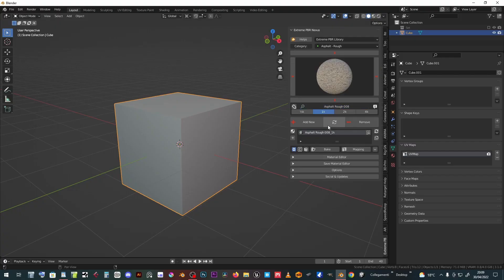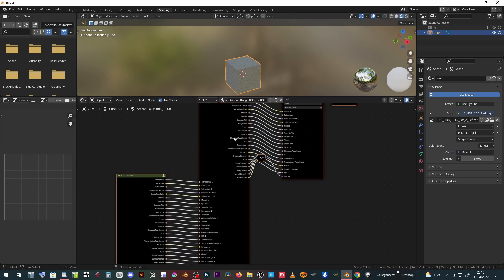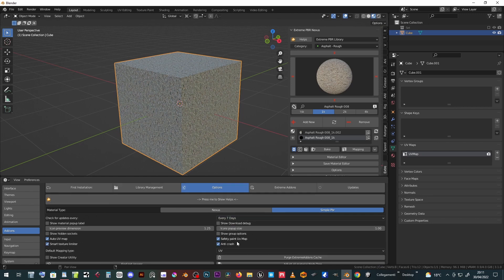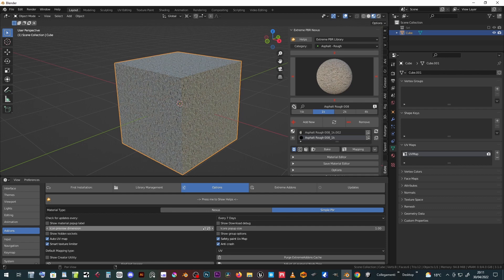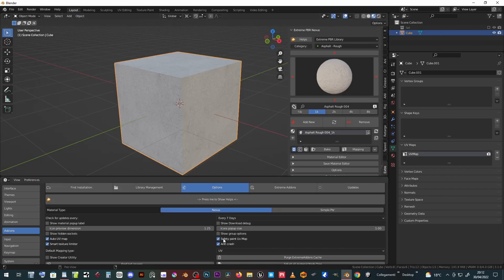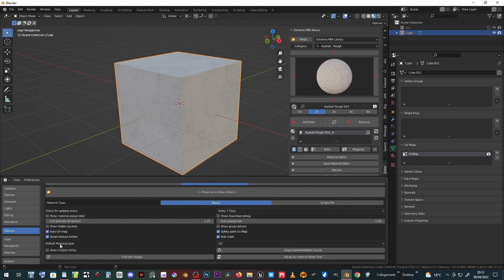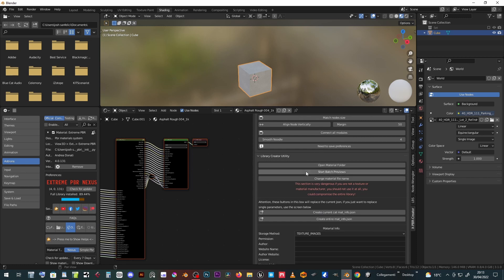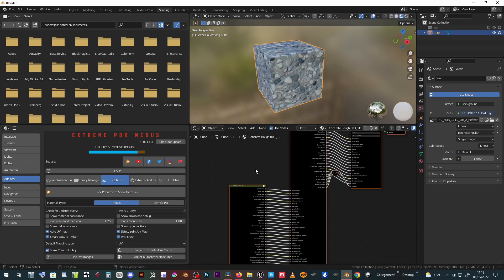29 extremepbr Addon for Blender - Options Menu